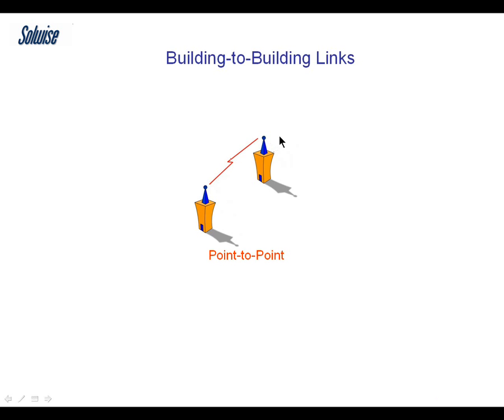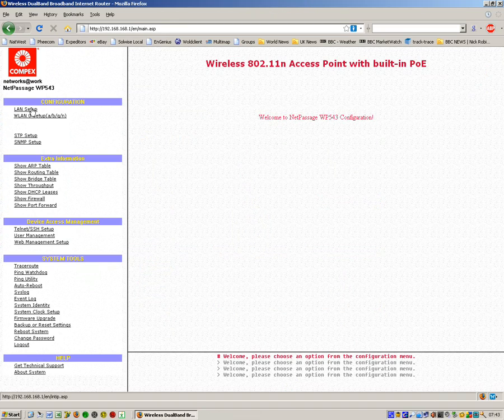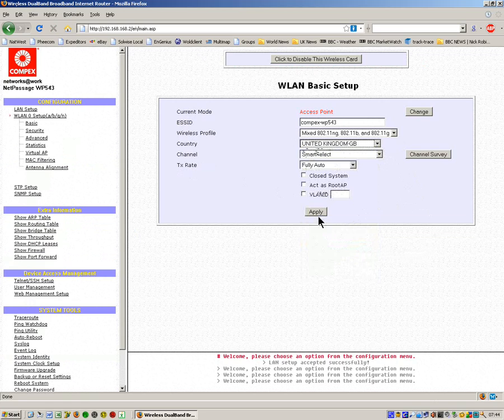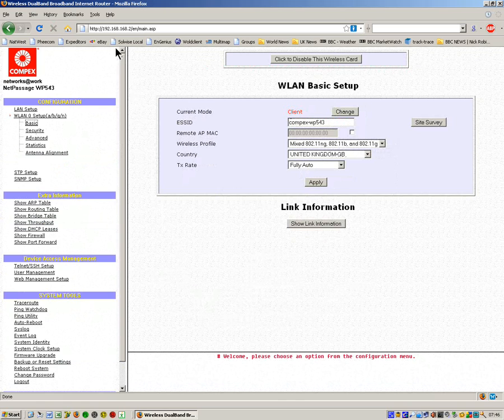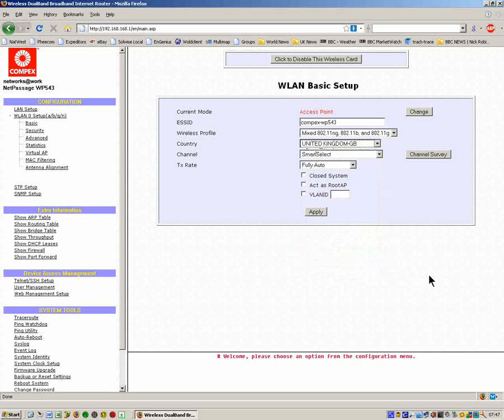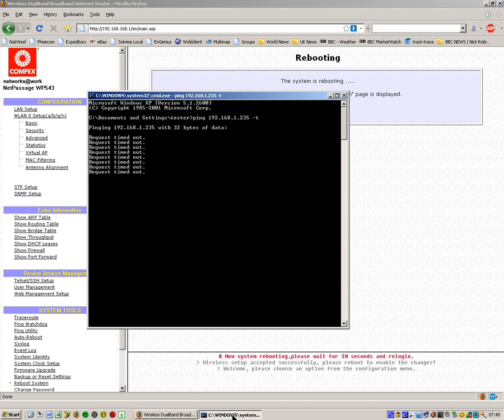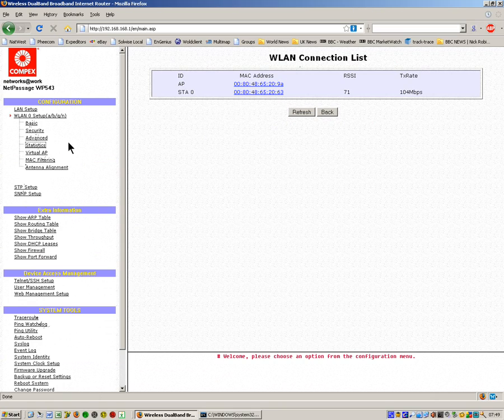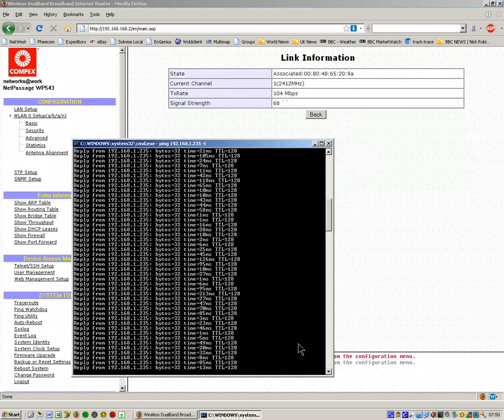Compex MIMO set up video - introduced by Steve Mace of Solwise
Set up video for the NET-WL-MIMO-58JNR-13DB Compex unit available from Solwise